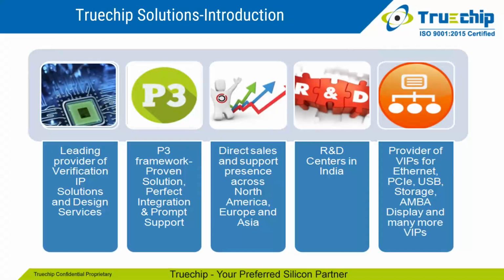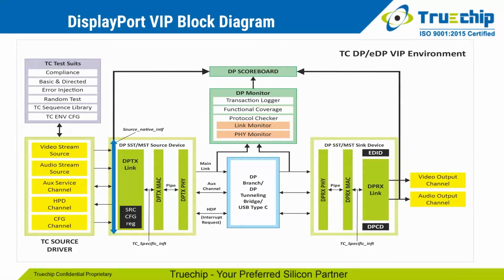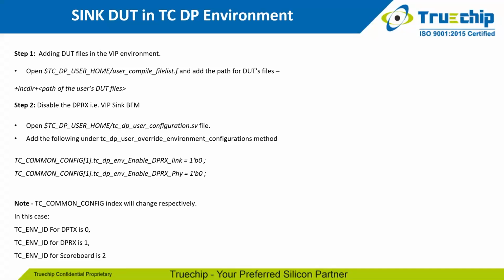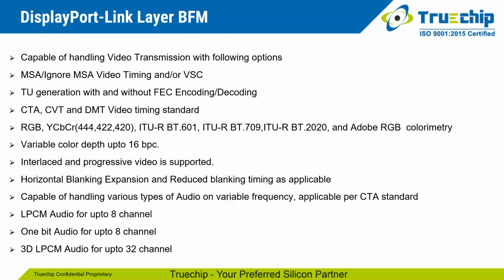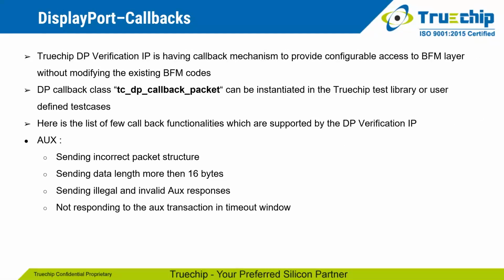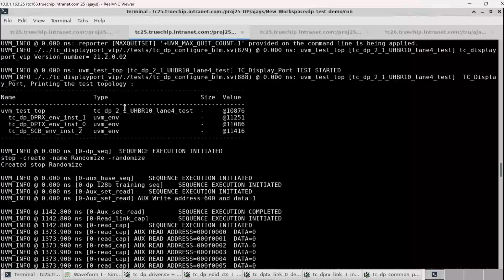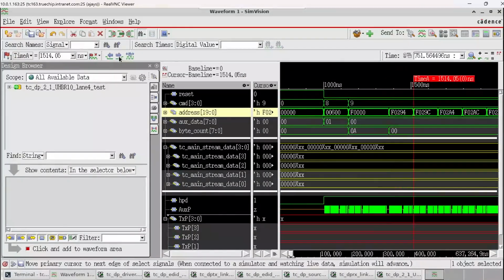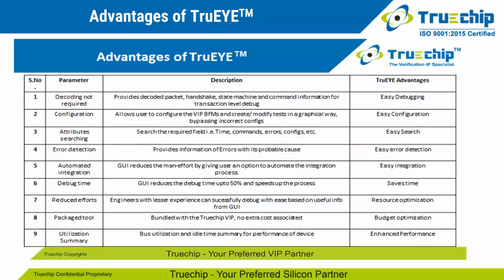DisplayPort 2.1 Demystified: Enabling Ultra-High Performance Displays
As visual interfaces continue to evolve to support ultra-high resolutions, refresh rates, and immersive experiences, DisplayPort 2.1 stands at the forefront of this transformation. This webinar will provide an in-depth look at DisplayPort 2.1 — the latest specification developed by VESA — and how it is enabling next-generation display solutions across industries such as consumer electronics, gaming, automotive, and AR/VR.

DisplayPort 2.1 introduces significant advancements over its predecessors, including support for Ultra-High Bit Rate (UHBR) modes that deliver up to 80 Gbps of bandwidth. This allows seamless support for 8K displays, multiple 4K monitors, high dynamic range (HDR), and increased color depth, all through a single cable. Additionally, the standard enhances support for Display Stream Compression (DSC), Panel Replay, and forward error correction, ensuring better efficiency and performance.

This session will cover:

Key features and enhancements in the DisplayPort 2.1 specification
Market applications and evolving display trends
Verification challenges and how Truechip’s industry-leading VIP enables faster, more reliable compliance and integration
Compatibility considerations and the importance of robust IP validation
Whether you're designing IP, working on SoC verification, or integrating display technologies into next-gen products, this webinar is your guide to understanding and adopting DisplayPort 2.1 with confidence.

Truechip is a leading provider of Verification IP (VIP) solutions, helping semiconductor companies verify their SoCs and ASICs faster and with greater confidence. Our silicon-proven VIPs are trusted by design and verification teams worldwide to reduce risk, accelerate time-to-market, and achieve first-silicon success.